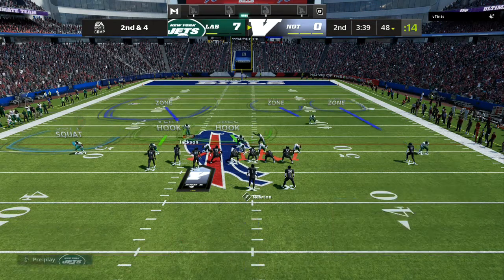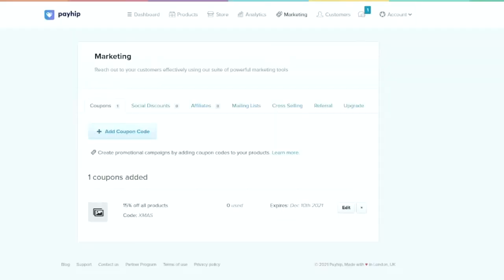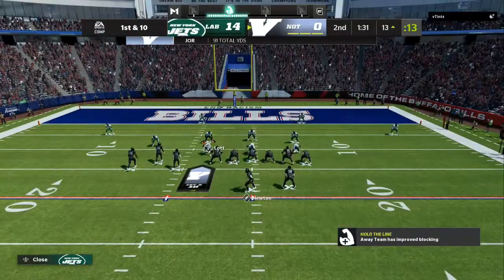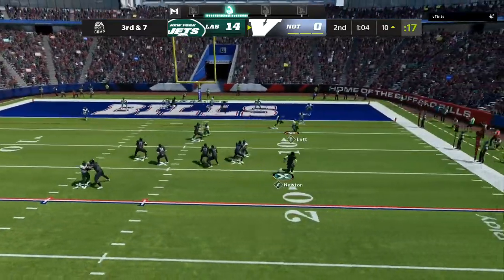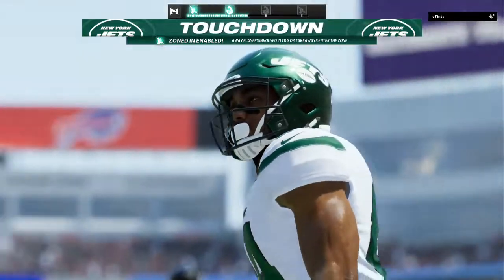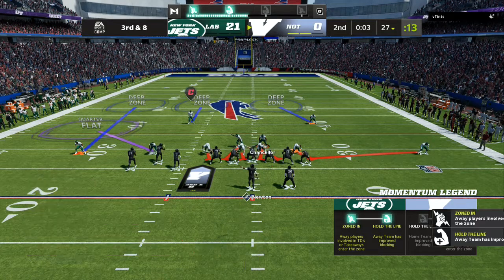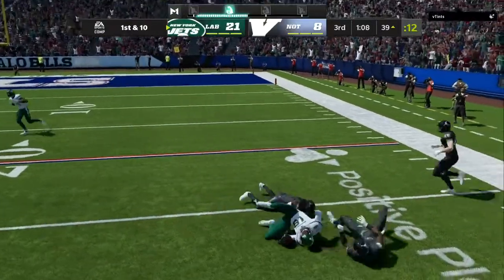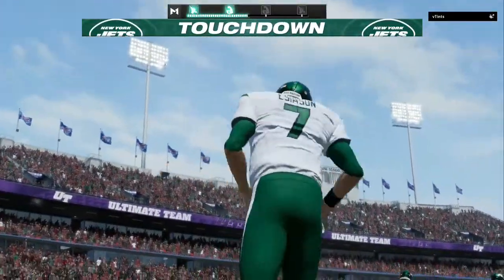Madden 22 run and pass LOCKDOWN DEFENSE! Use this scheme to win games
TOP 50 Weekend league DEFENSE scheme- BEST Madden 22 run and pass defense